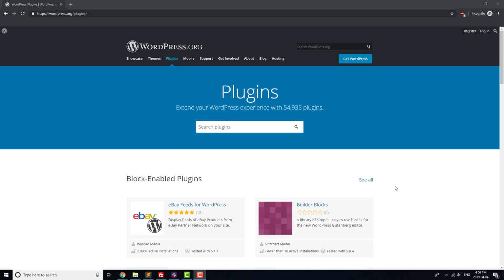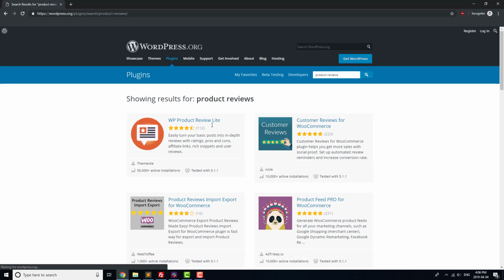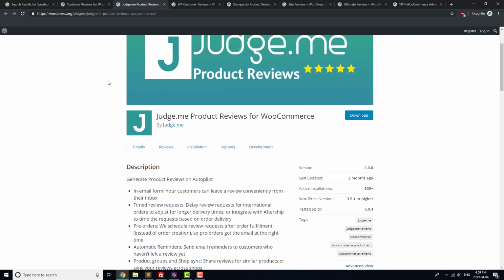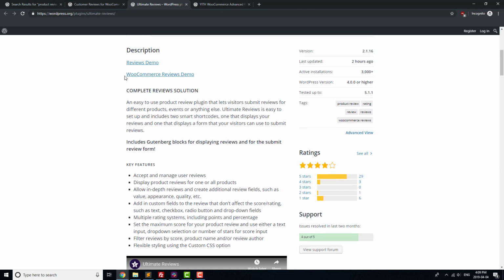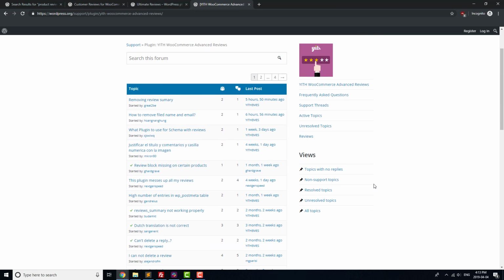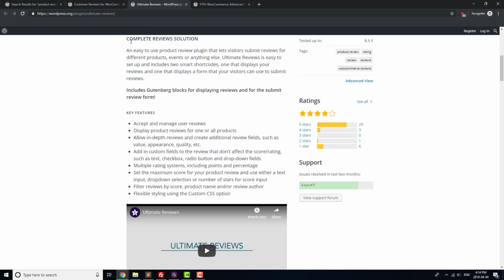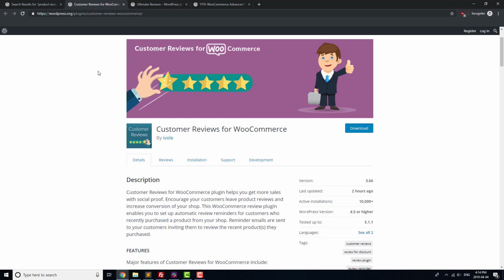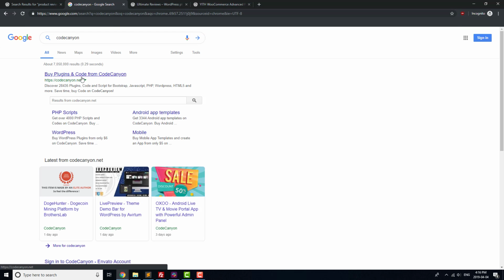WordPress Plugins - Creating a List of Potential Plugins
In this video, we cover how to create a list of potential plugins for your WordPress website.  It also covers how to choose from the different plugin options available in the WordPress plugin directory.